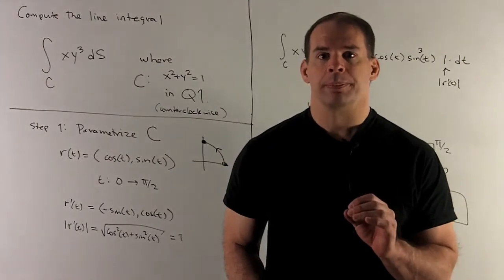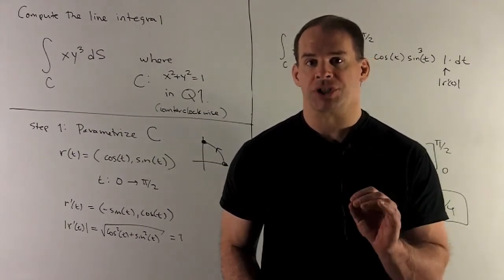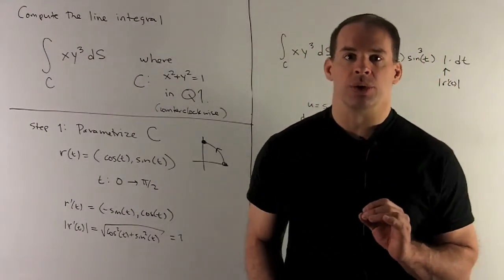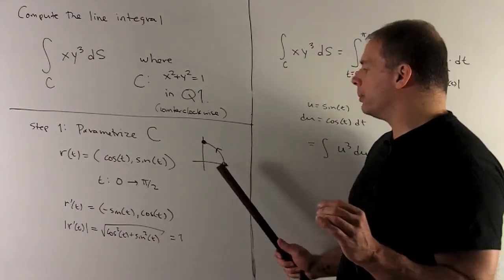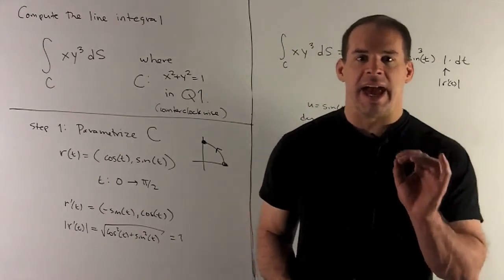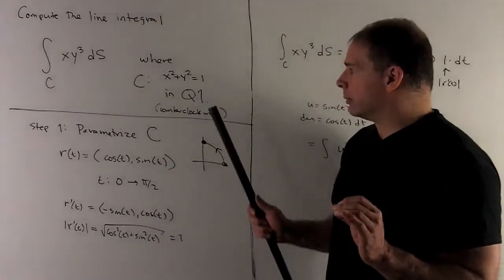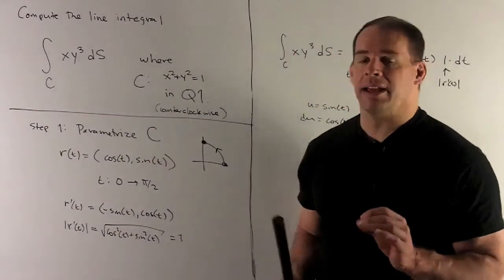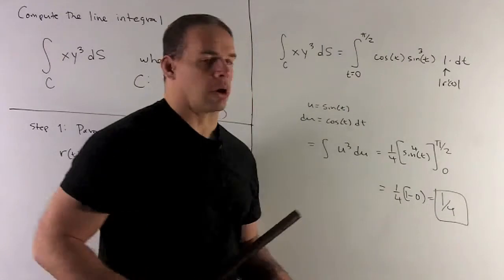Line Integral of xy^3 over Unit Circle in Q1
Multivariable Calculus:    Compute the integral of xy^3 over the unit circle in the first quadrant (counterclockwise).